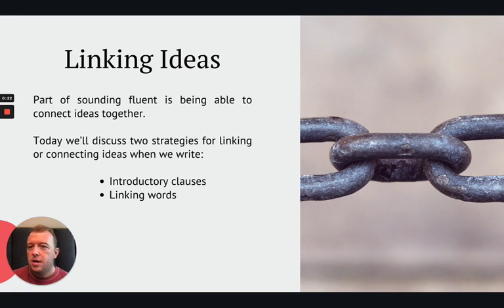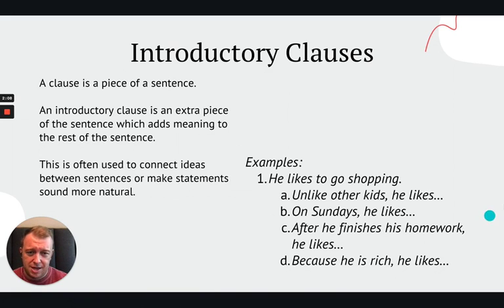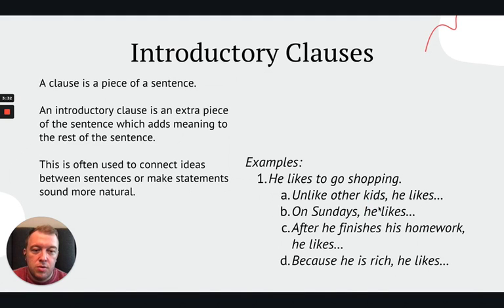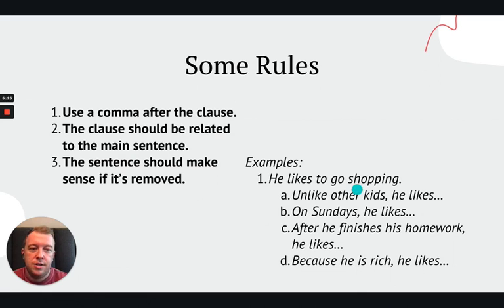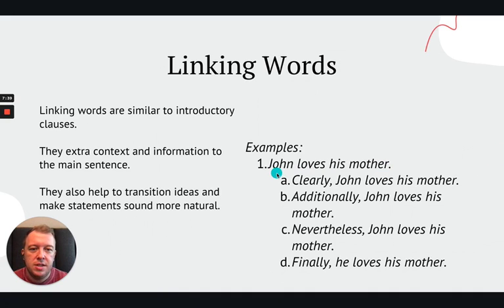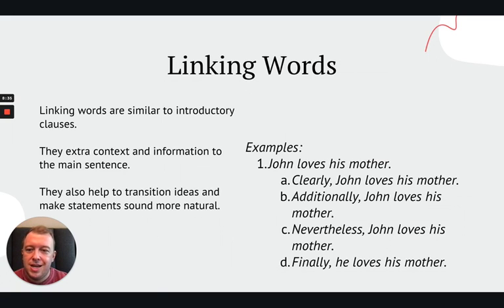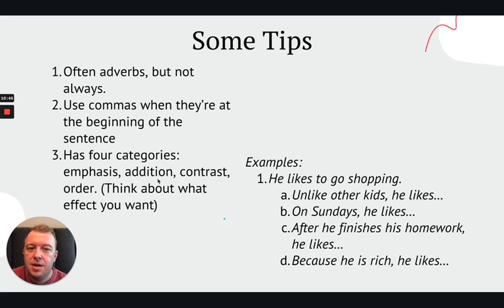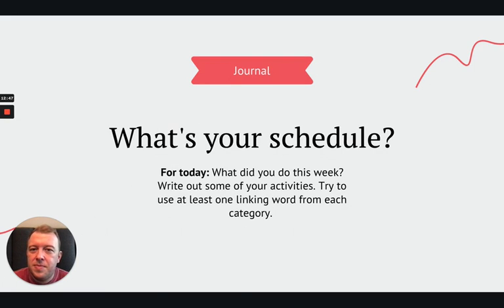Intermediate English Writing Course - Linking ideas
Overview
Askademic’s intermediate writing course with Alex allows students a unique opportunity to practice vital writing skills, learn English writing rules, as well as tap into their own creativity. The student will learn the overall style of writing in English, how to link ideas, how to use various tenses, and will build vocabulary. Alex offers two creative writing assignments that receive personalized feedback, so the student is guaranteed to finish this class with pride and appreciation for their newfound skills!

Completing this course will help you:
Learn writing skills that are useful in everyday life, academia, and the workplace
Organize ideas to tell a story that is clear and detailed
Expand vocabulary for both everyday use and storytelling
Learn the uses of tricky English phrases
This course is for students who need some intermediate-level guidance on English writing rules and then want to actually try out what they’ve learned. The course goes over some common rules, English phrasing, mistakes to avoid, new vocabulary, etc., and then provides creative writing prompts so students can put the lessons to use. With personalized feedback on the assignments, students are guaranteed to have learned and improve their writing skills by the end of the course.